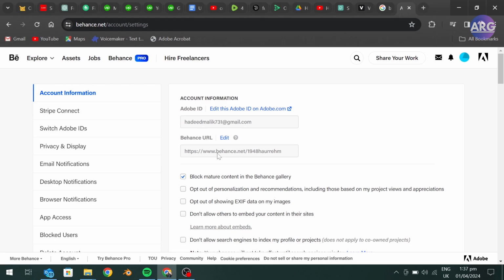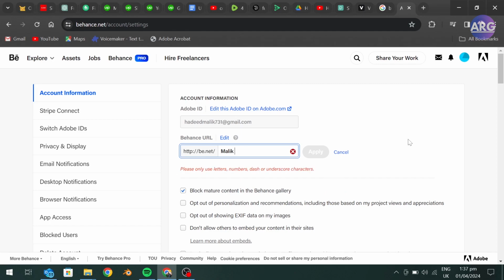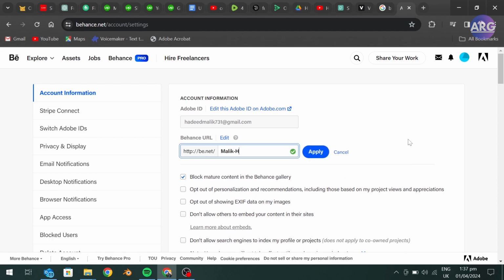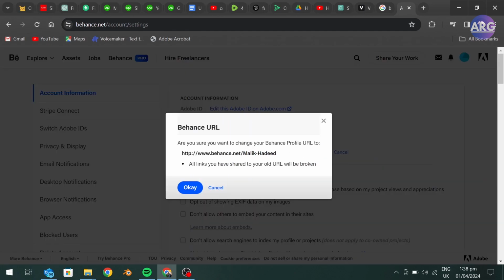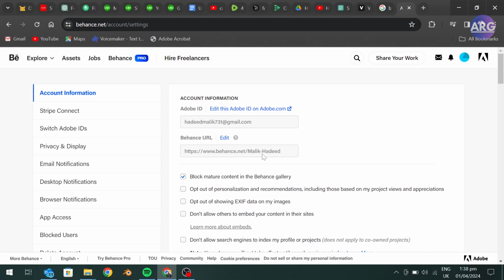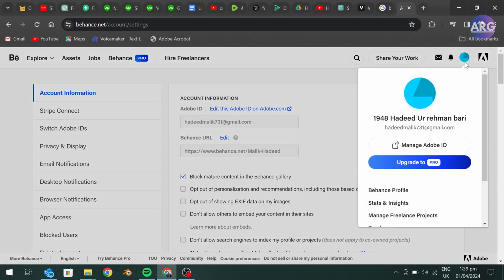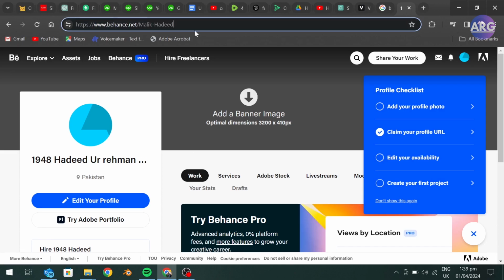How to Change Behance Profile URL (Best Method)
How to Change Behance Profile URL

In this video I have showed you how to change your profile url in behance. The process is simple and Easy to do. Follow these steps change behance profile url.